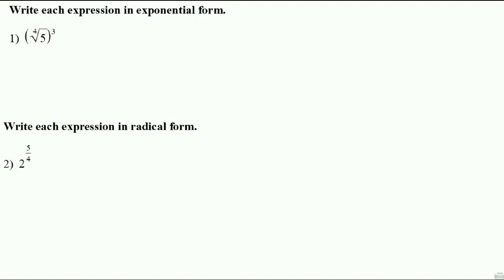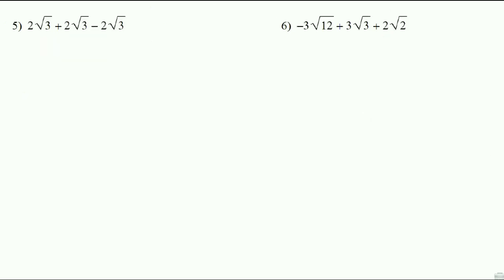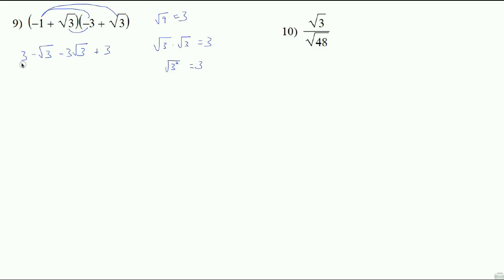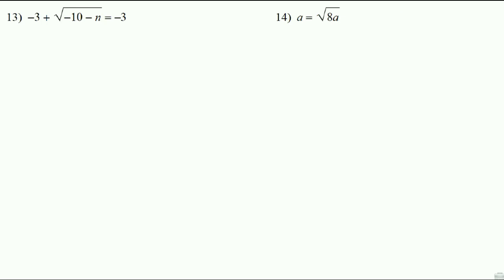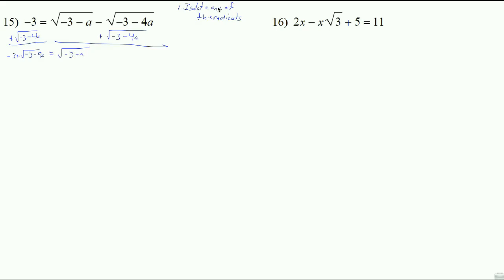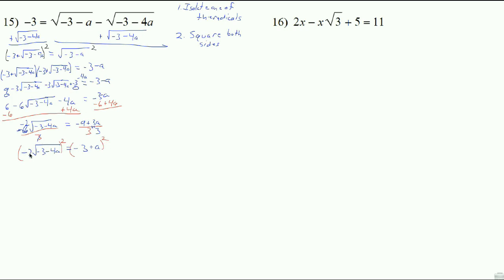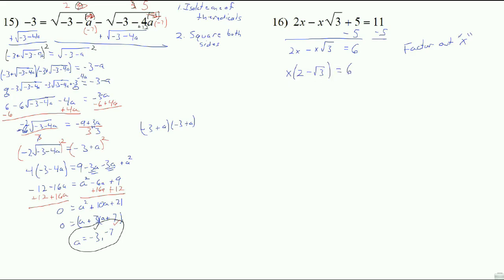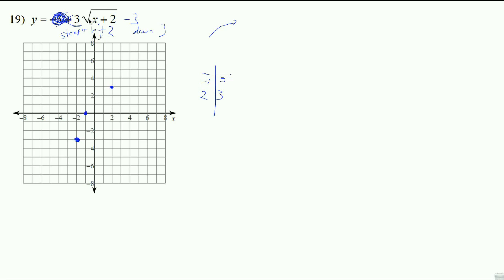Algebra 2 Chapter 7 Test Review